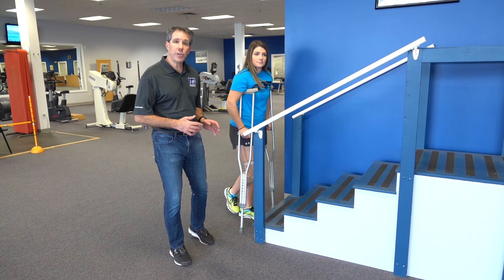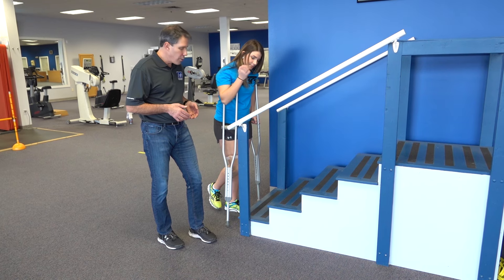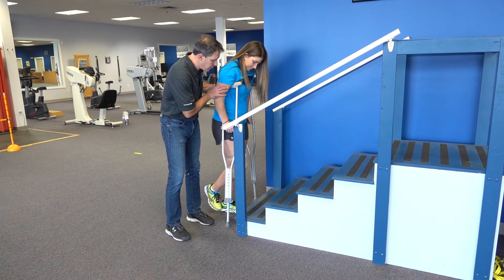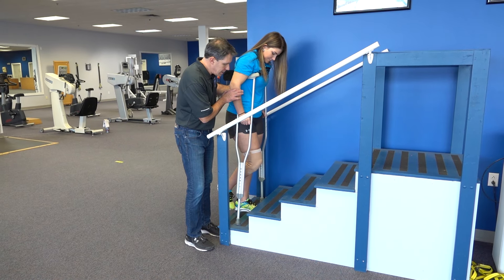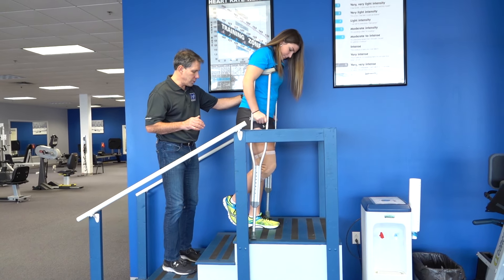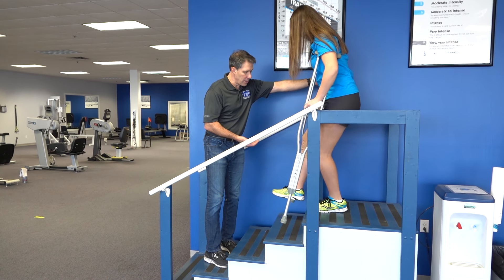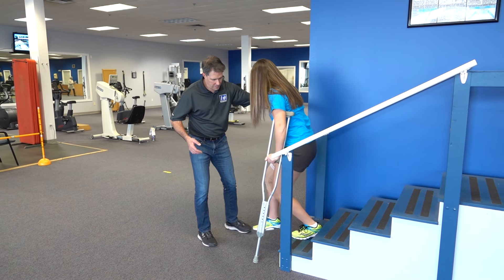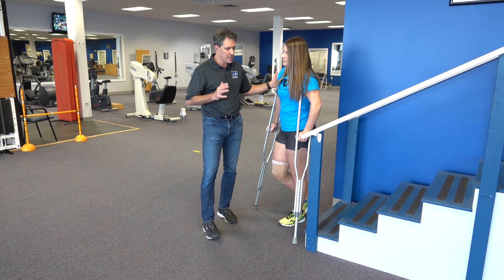How To Do Stairs with Crutches!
Walking with crutches up and down stairs can be very difficult especially when you have a serious injury, and. you can also injure yourself if you are not instructed properly on how to do it. Today, I give you some tips on how to use your crutches safely while doing stair and protect your leg the right way. Enjoy!